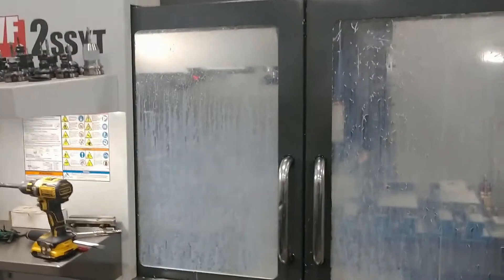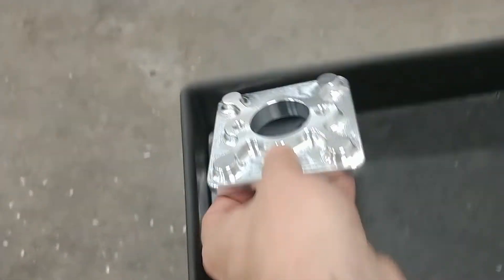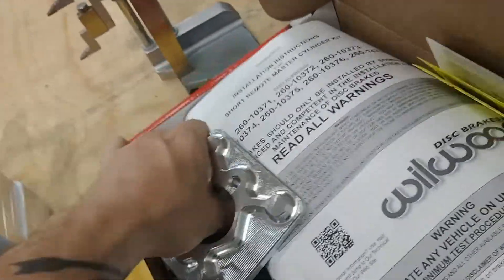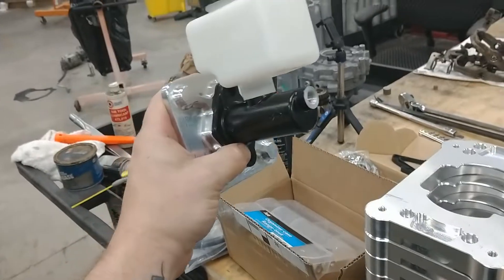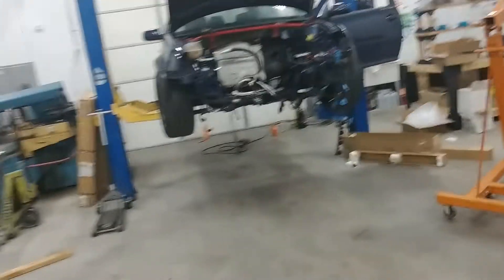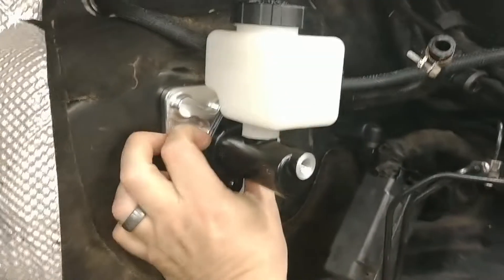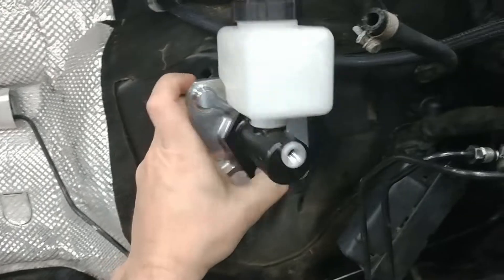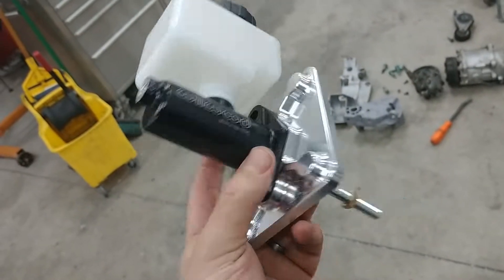VW 1.8t 20v build. making new parts.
Just showing you guys what I've been working on. I just designed and made this brake booster delete for use with a wilwood master cylinder. This is for a cleaner look, better brake feel, simplifying the engine bay, and making more room for my planned turbo system goodies.